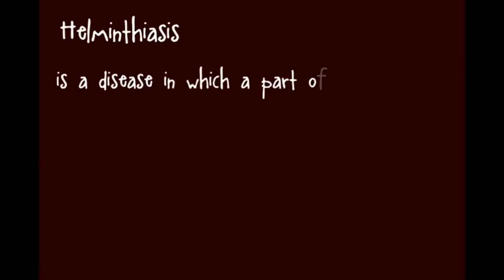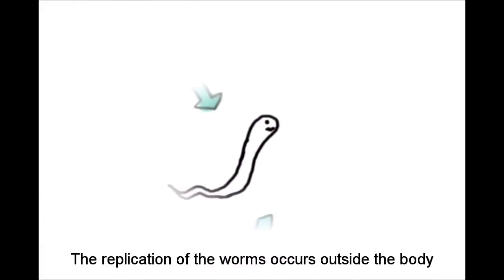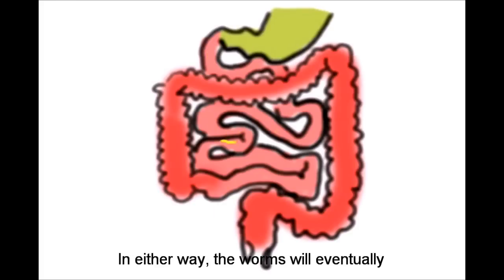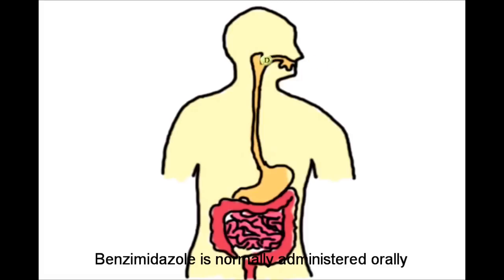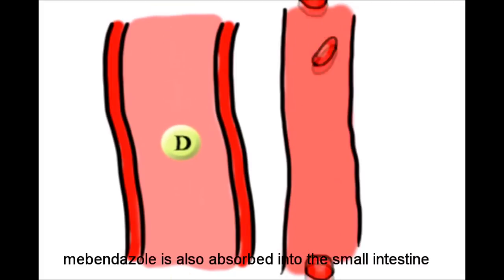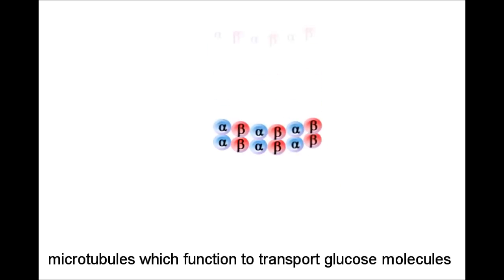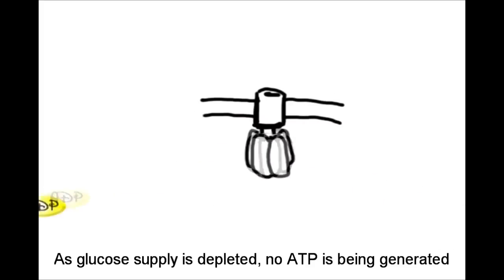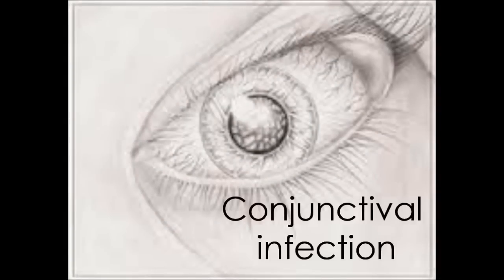FAR241 Group10- antihelminthic agent usm pharmacy school.wmv